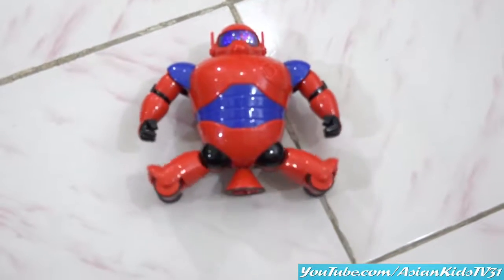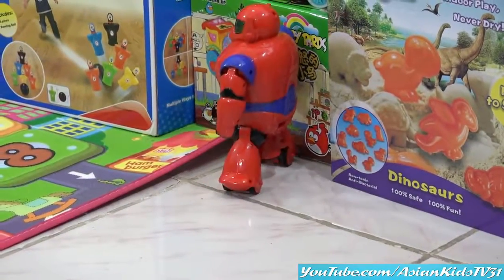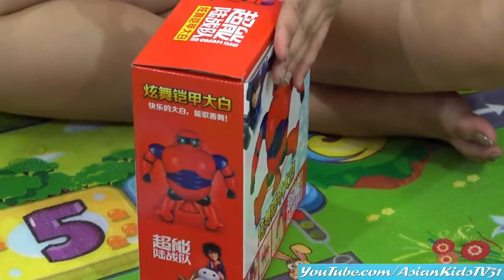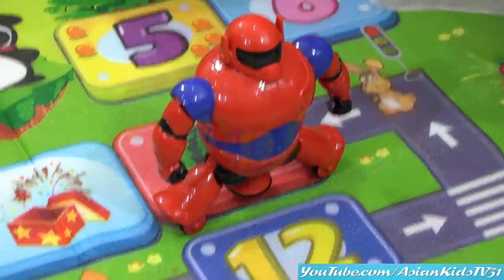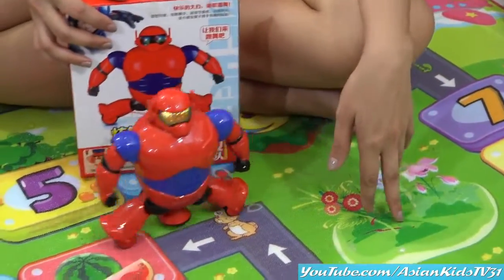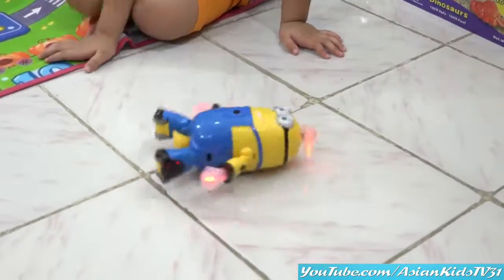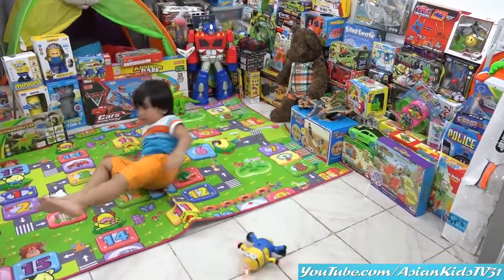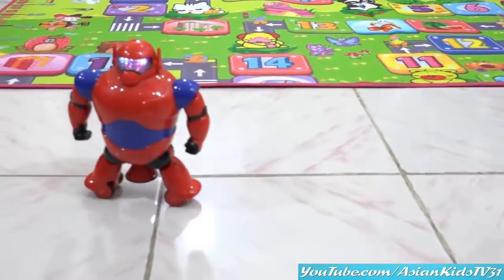Toddler's Action Hero Toys: Big Hero 6 Toy Unboxing and Playtime with Gareth